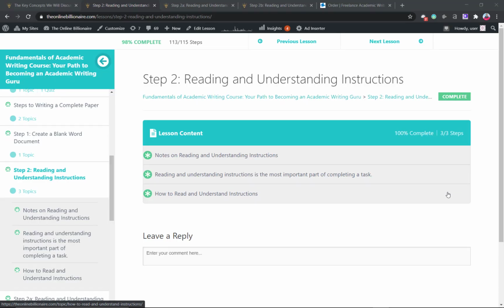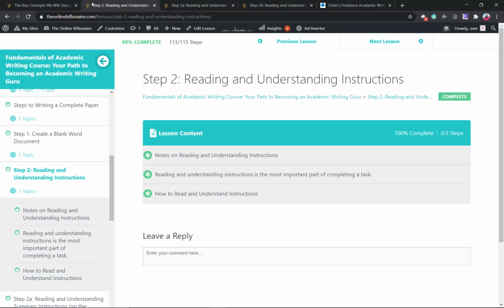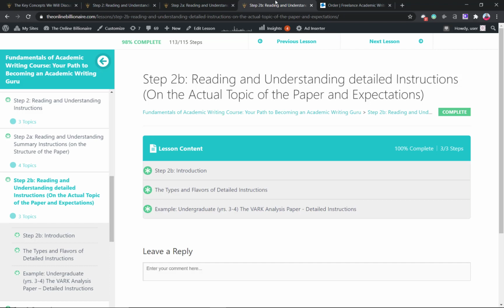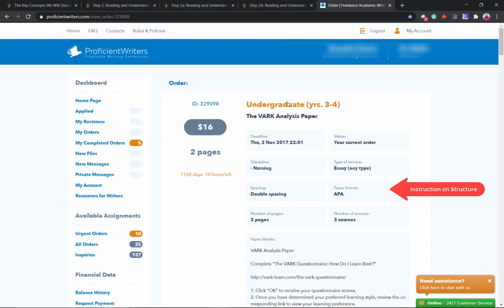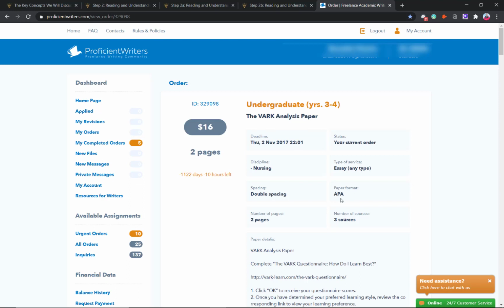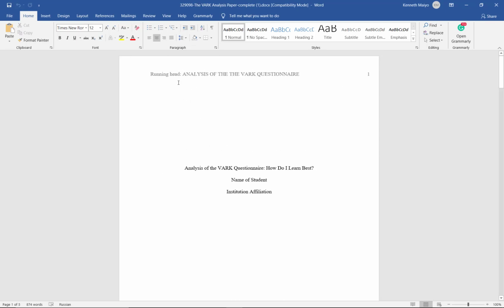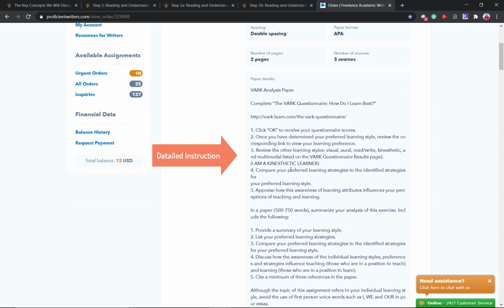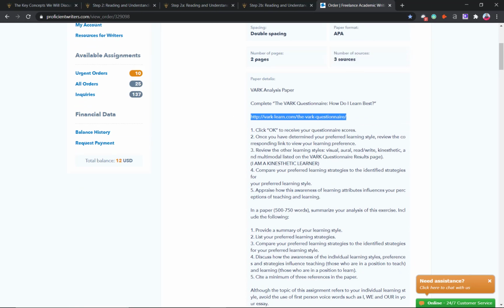Reading and Understanding the Instruction in an Academic Writing Task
You will learn how to read and understand instructions on the structure of the paper and detailed instructions on how to write the paper